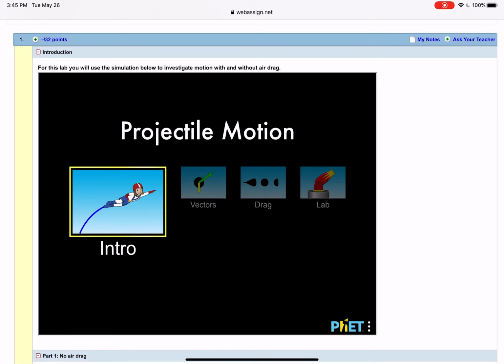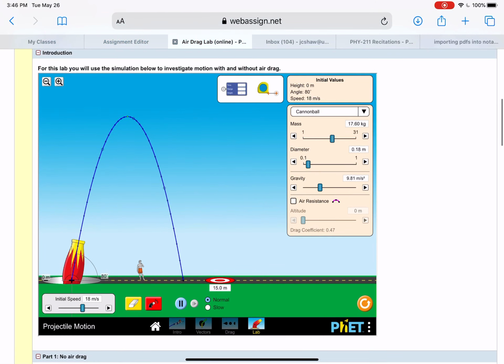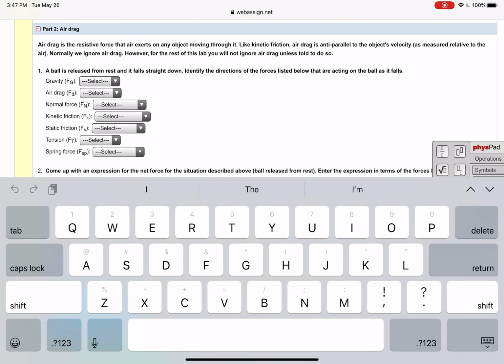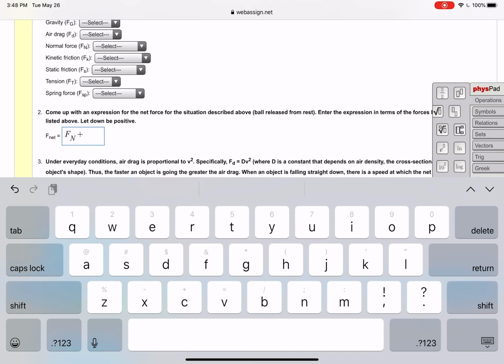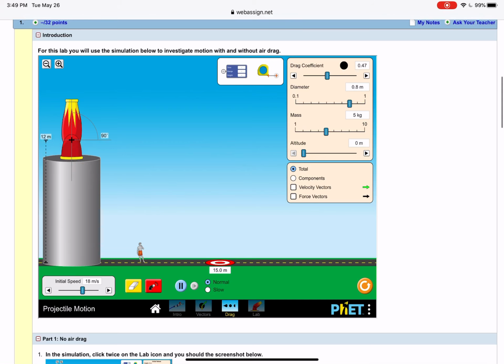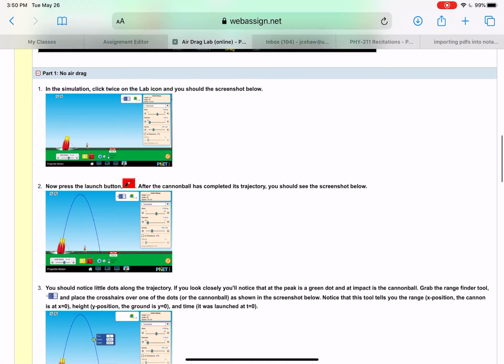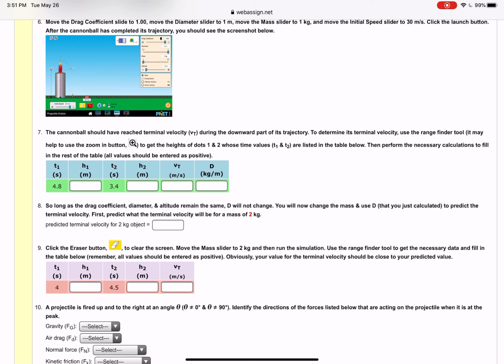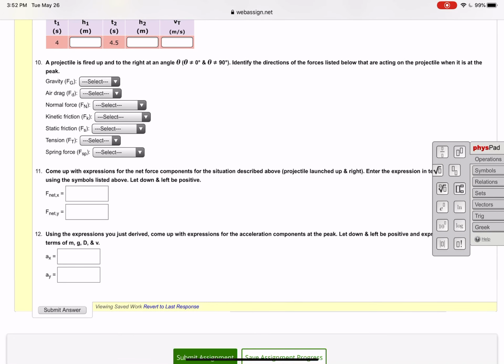Air Drag Lab